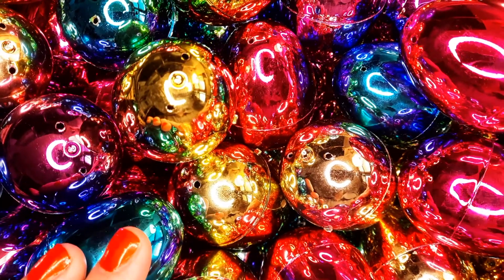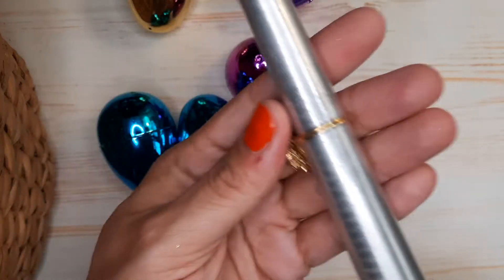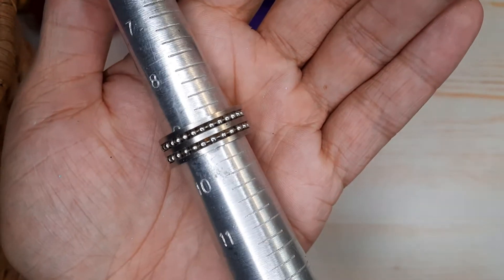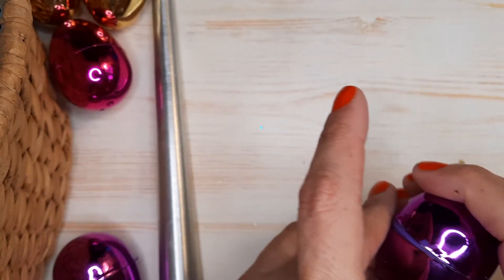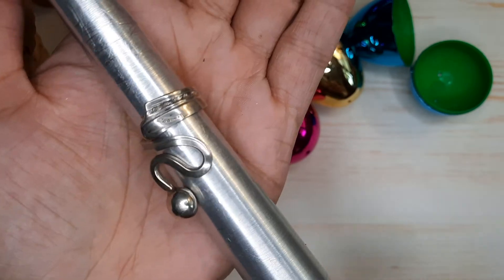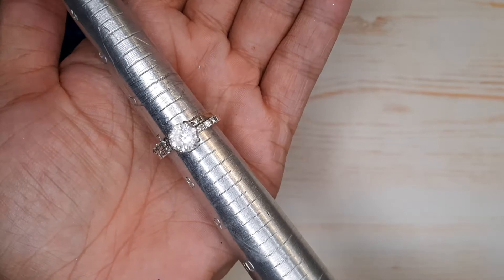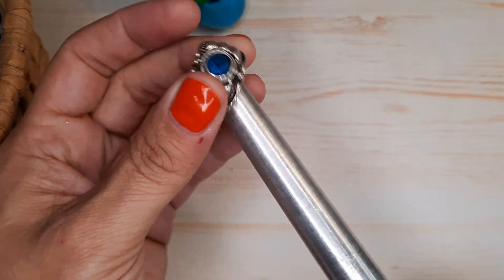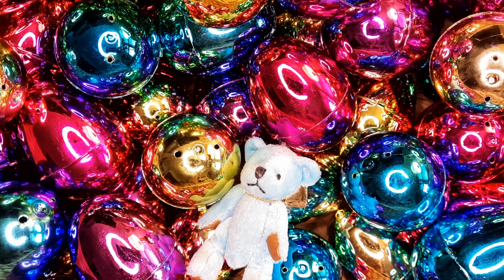Rings and more Rings!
A place for jewelry lovers! Tutorials, jewelry jar and bag reveals and so much more!